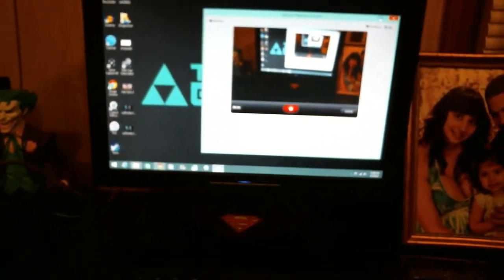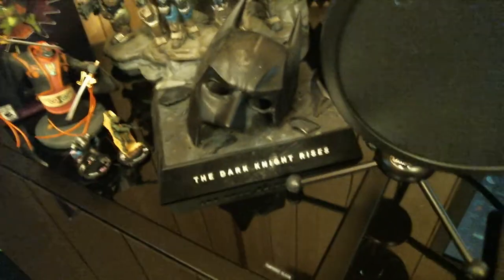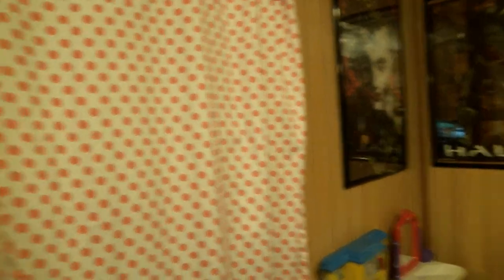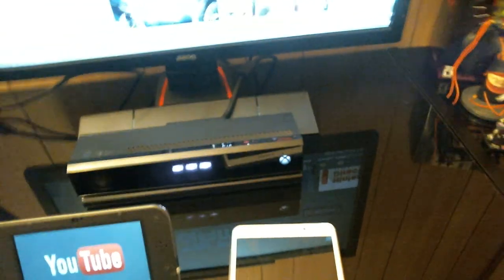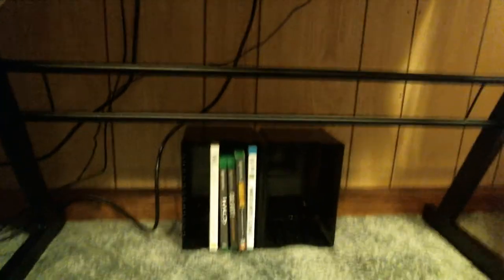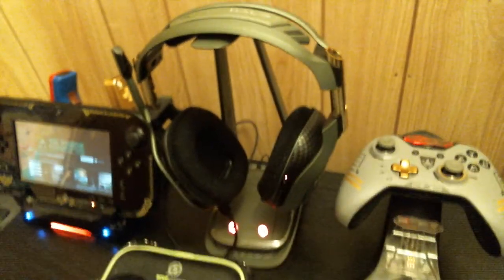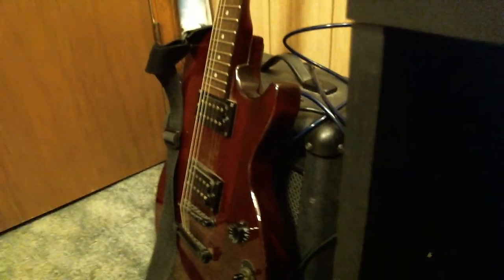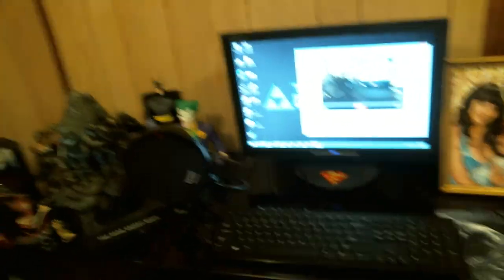Patman's MLG Gaming Setup: 2015 Video Gaming Setup (NEW)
Take a look behind the scenes of Tri Force Gaming with Patman's gaming setup for 2015. This is new and improved over the old one!